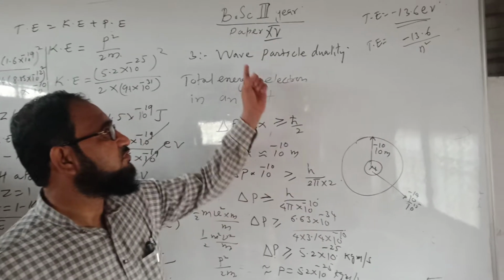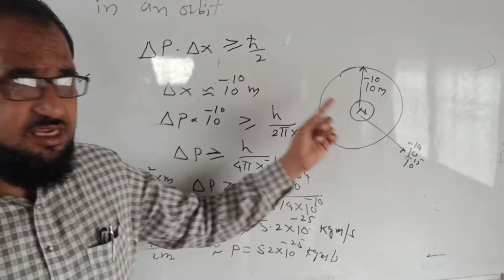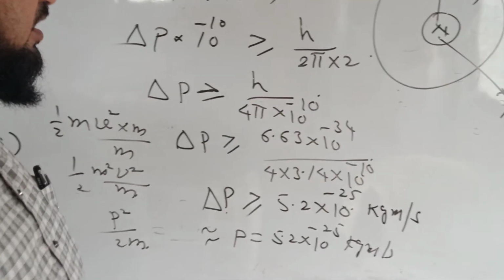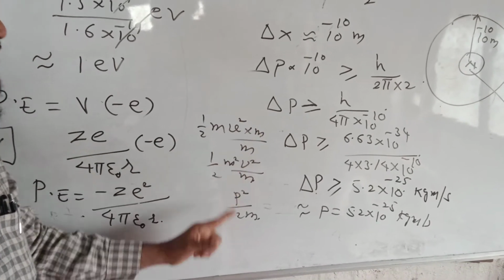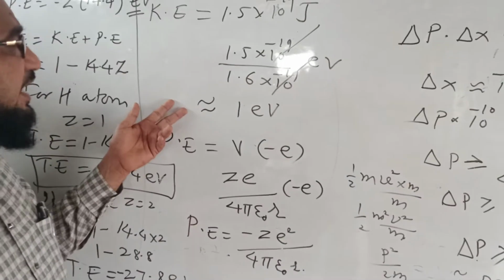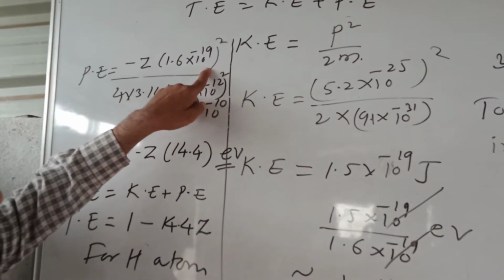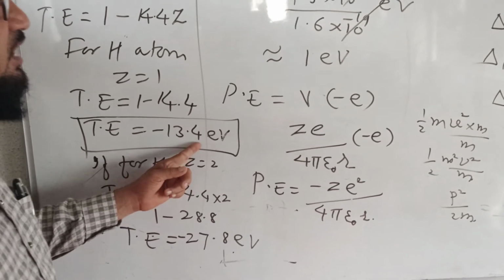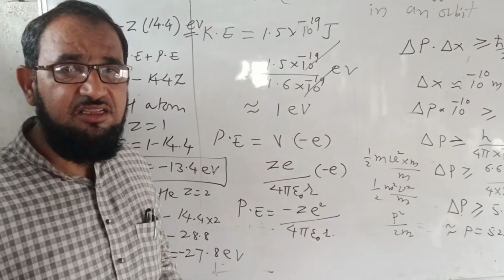Total energy of electron Heisenberg uncertainty principle by Dr.Chishty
Total energy of electron using Heisenberg uncertainty principle